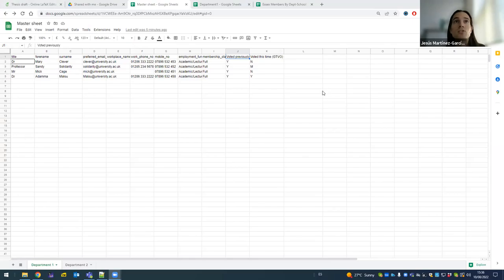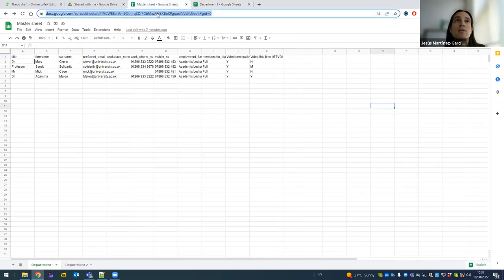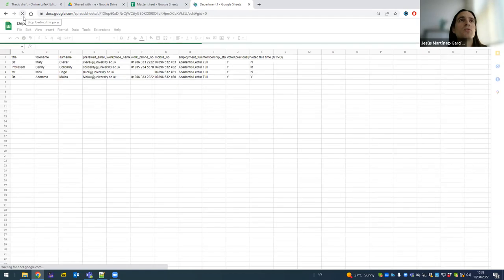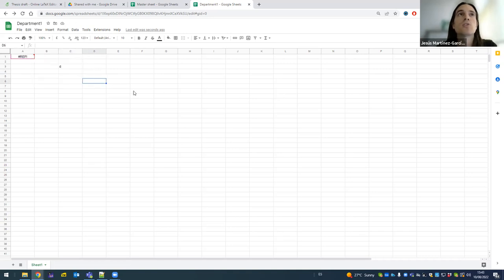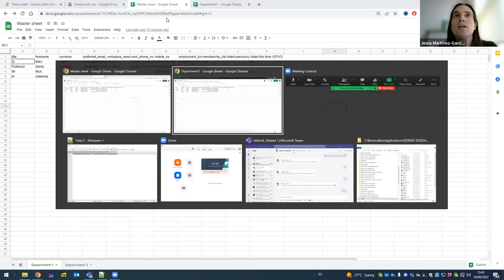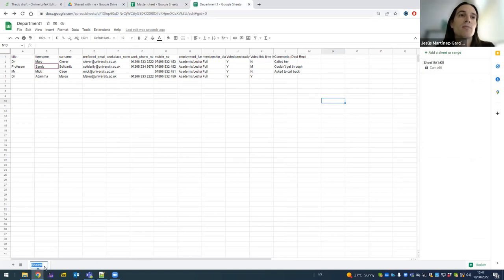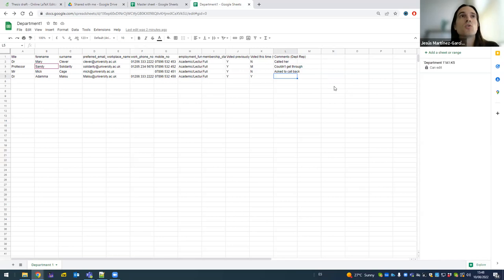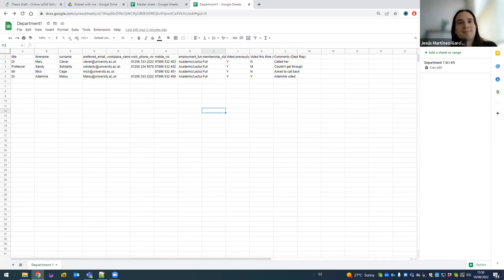How to share part of a google sheet with a different sheet/person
This is particularly useful when you are organising a Get Out the Vote Campaign.
The snippet of code to use:
=IMPORTRANGE("Address", "Sheet!RangeStarts:RangeEnds")